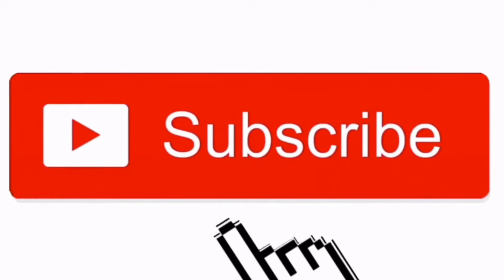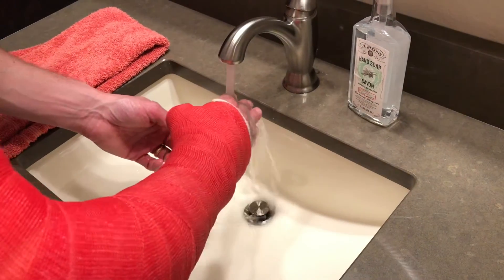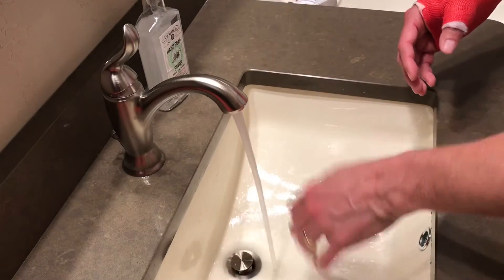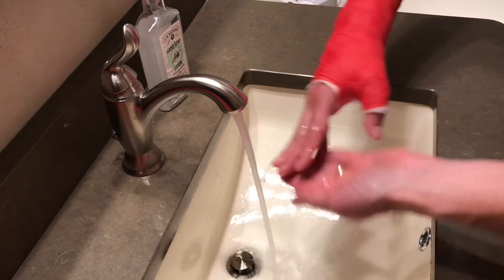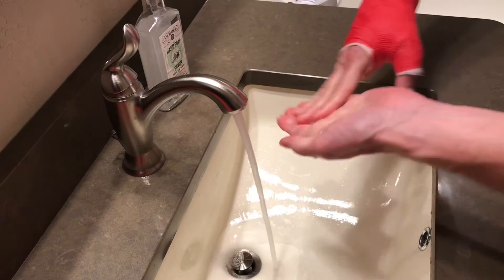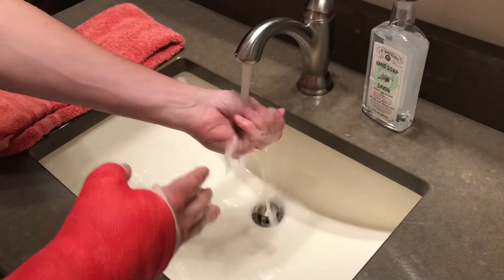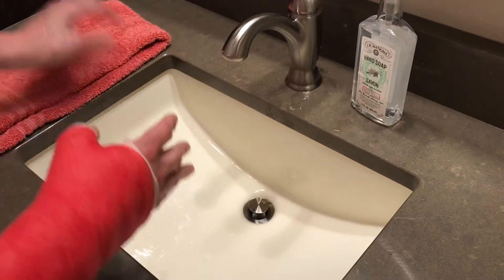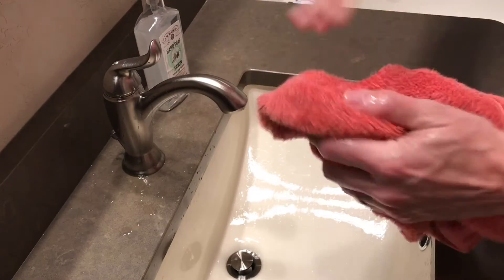How to Wash Your Hands with a Cast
A how to series of managing life with a broken arm. This episode will show you how to wash your hands with your arm in a cast.